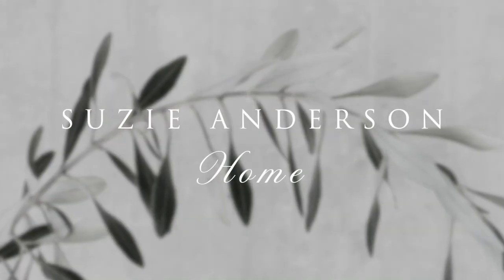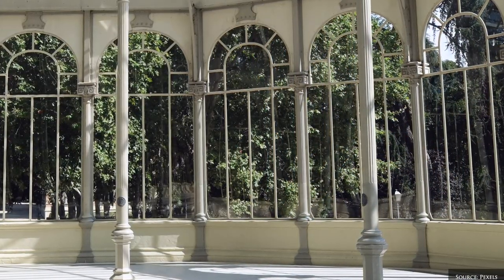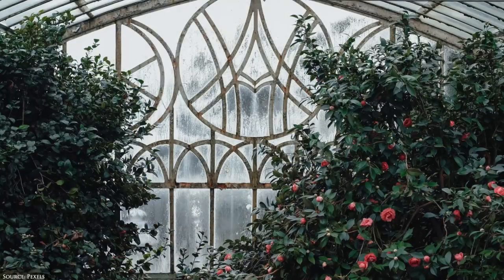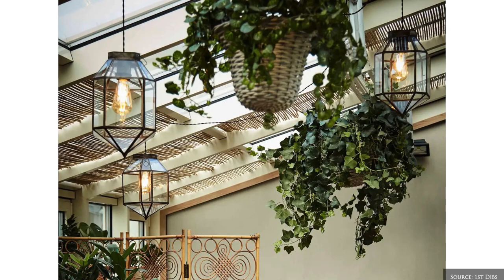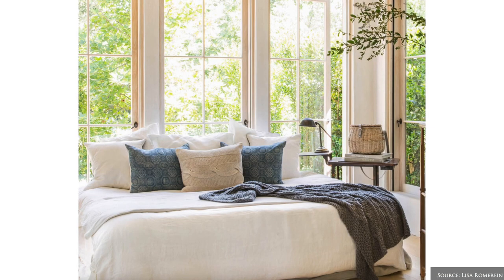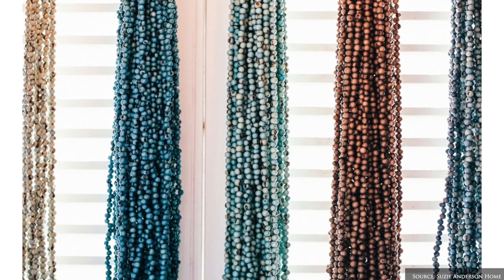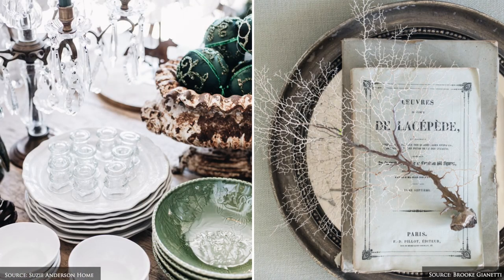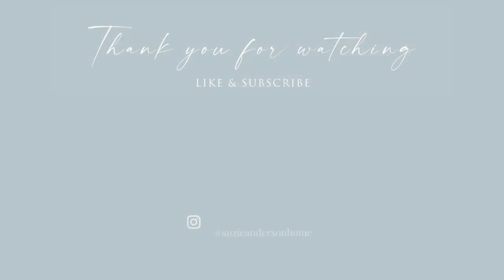10 Stylish Ways to Beautify Your Conservatory | Insider Design Tips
10 Stylish Ways to Beautify Your Conservatory | Insider Design Tips
Conservatories are glass structures that add incredible charm and functionality, allowing you to enjoy the natural beauty of the outdoors within the comfort of your home.

⏰ Timecodes ⏰:
0:00 Introduction
0:23 Differences between Orangeries, Conservatories, Sunrooms
2:17 Architectural Features
4:02 The Purpose of the Space
4:58 Flooring
6:30 Lighting
7:43 Window Treatments
8:15 Furniture
10:30 Texture & Materials
12:35 Artwork
13:30 Accessories
15:03 Living Energy
16:58 Outro

Bladverk Band: To Stella
Hara Noda: Spring Street